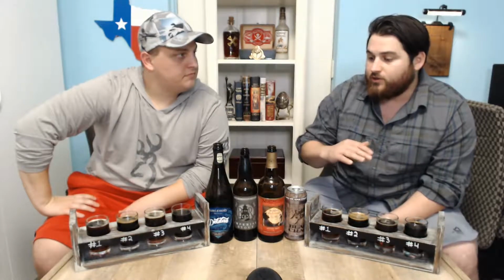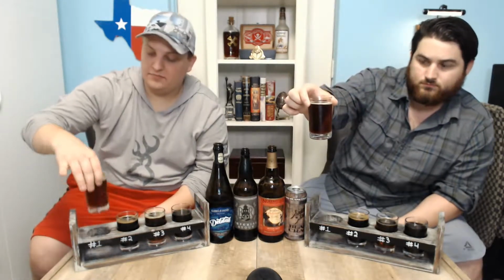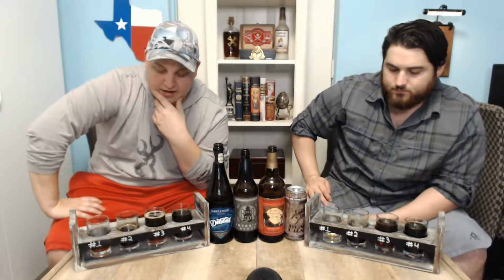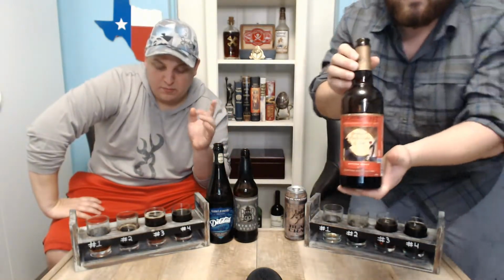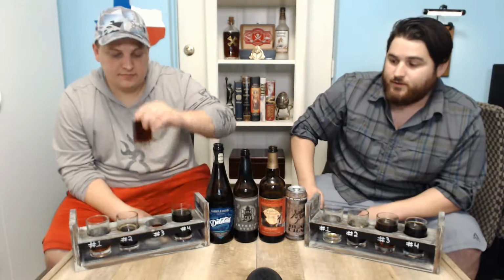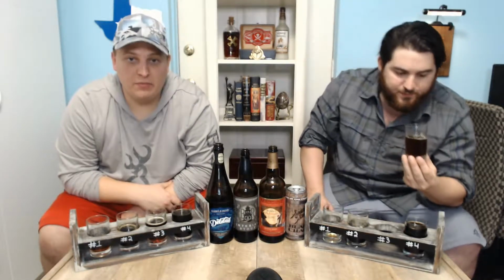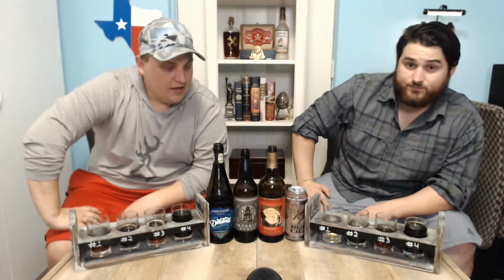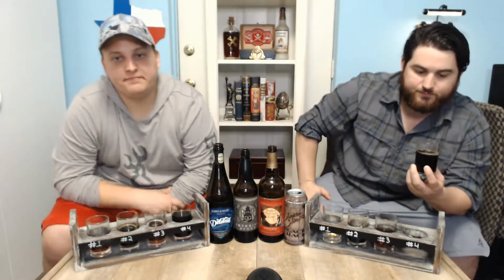GETTING CRAFTY!!! - Stouts & Belgians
The app we use for searching and/or rating: UNTAPPD
The app we use for purchasing this beer is called: TAVOUR
Here are the beers we sampled:
- Delilah by "Barrel of Monks Brewing"
- Imperial Stout (Brewer's Reserve) by Old Schoolhouse Brewery
- Brother Thelonious (2019) by North Coast Brewing Company
- Black Crack by Southern Star Brewing Company